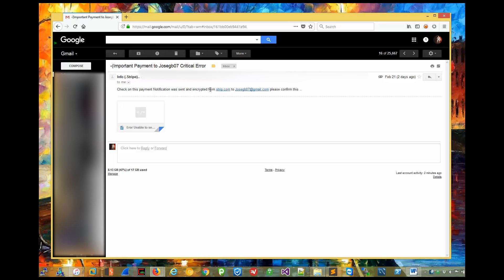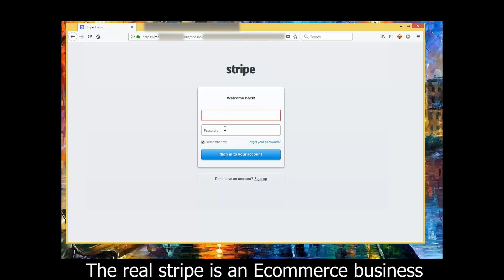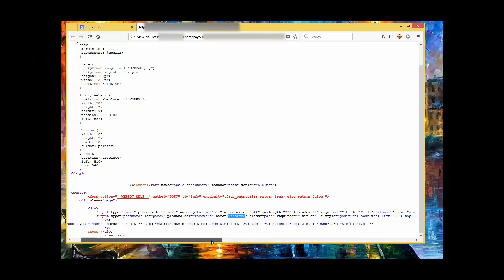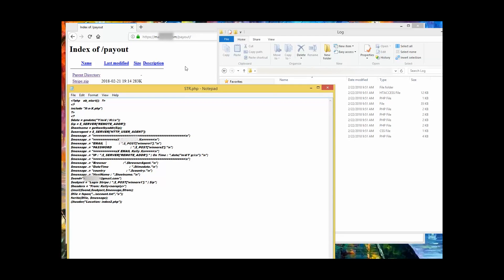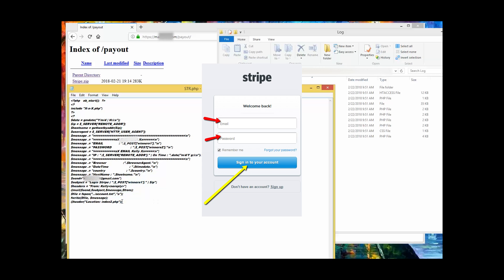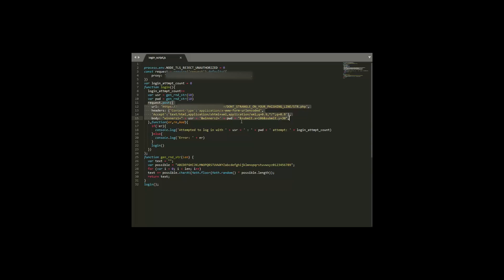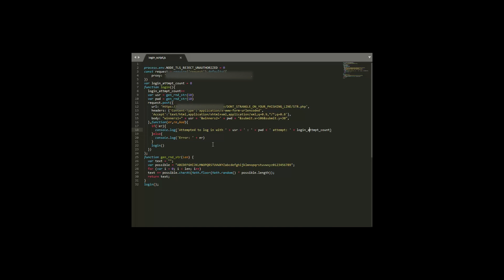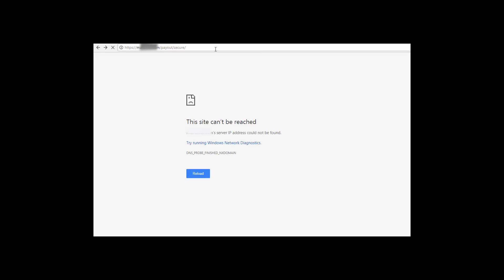Turning a scammers weapons against him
Scammer sent out a phishing email, upon further inspection of his server, I found that I could turn his little weapon on him, and flood his inbox with thousands of emails.
Tutorials? Or just wanna support?